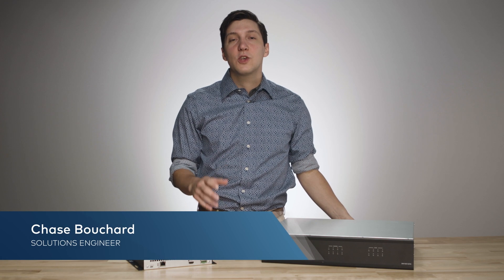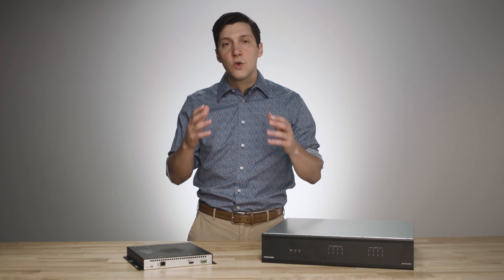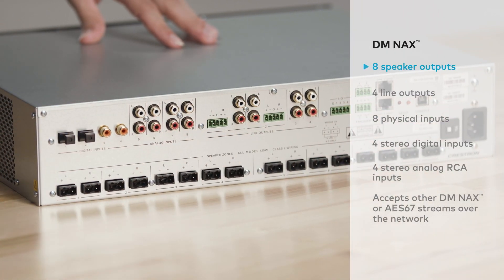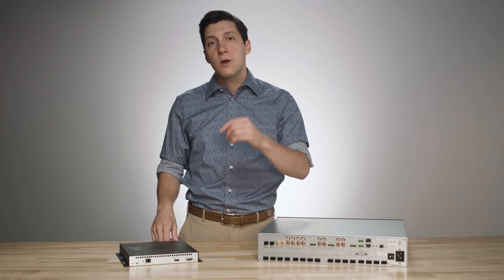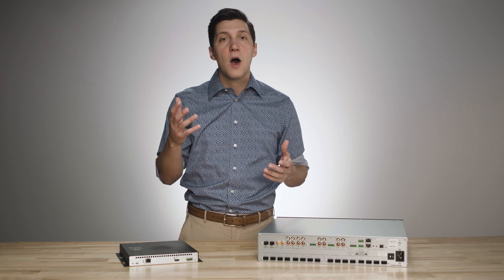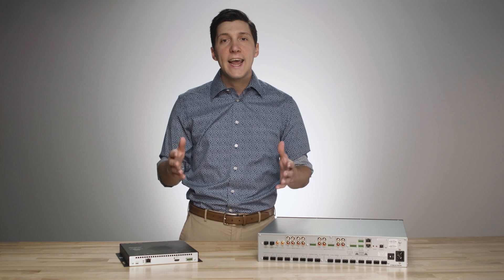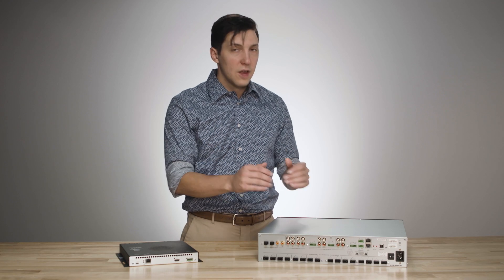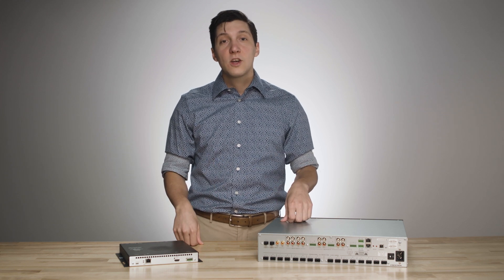Crestron DM NAX™ Audio-over-IP: the basics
In this video, Chase Bouchard, Residential Solutions Engineer, will take us through the basics of Crestron DM NAX™, the latest in Crestron audio distribution. The DM NAX 8ZSA is fully interoperable with AES67, Dante audio networking and DM NVX™. Flexible, scalable, and interoperable unit enables you to deliver high performance sound to your customers, throughout their homes.